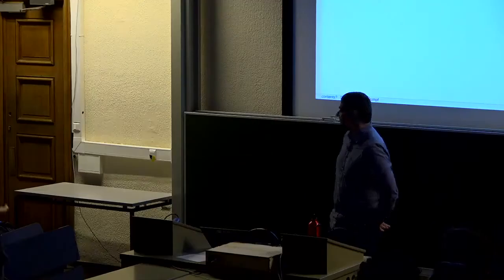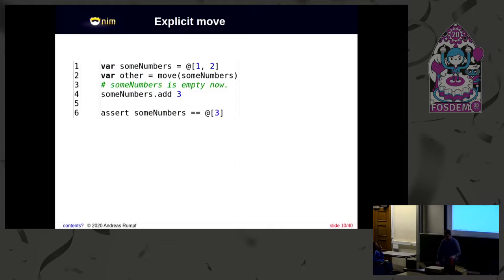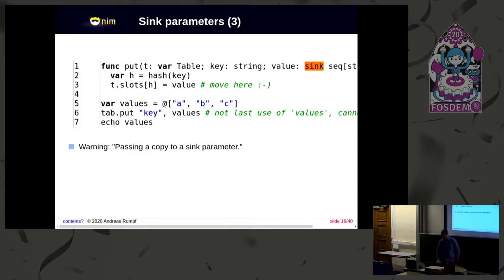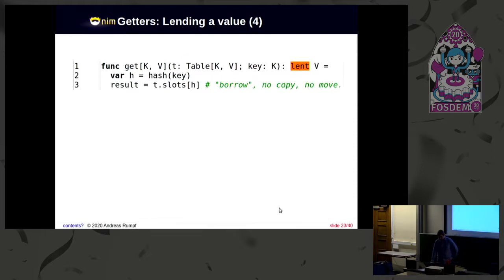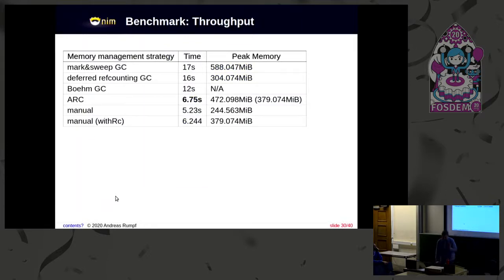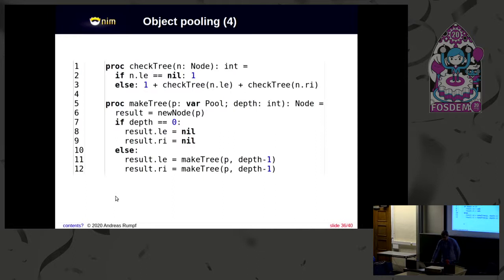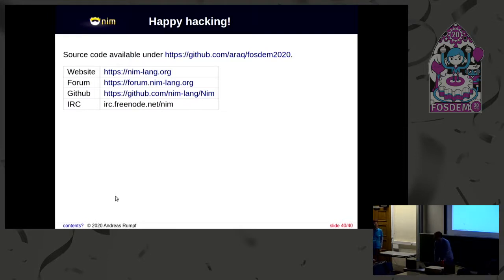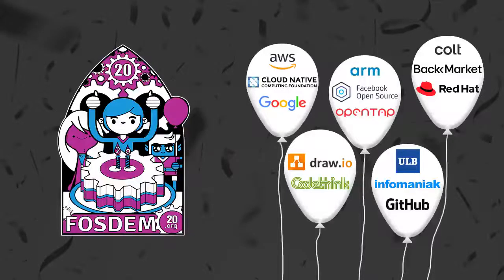Move semantics in Nim Deterministic Memory Management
by Andreas Rumpf (Araq)

This talk explains Nim's move semantics and their connection to reference counting, how Nim's model differs from C++ and why move semantics can offer superior performance. Nim with deterministic memory management never has been easier.

Room: AW1.125
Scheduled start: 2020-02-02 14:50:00